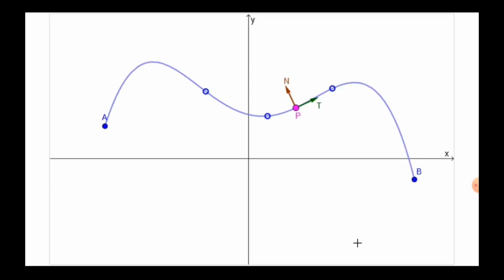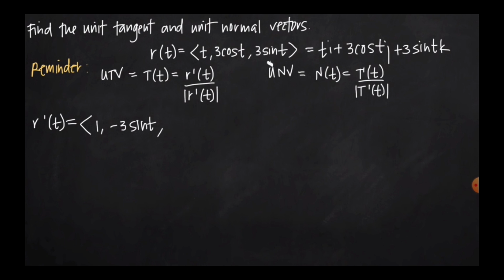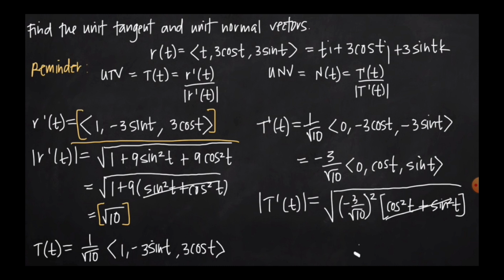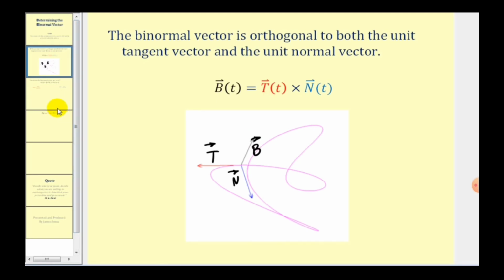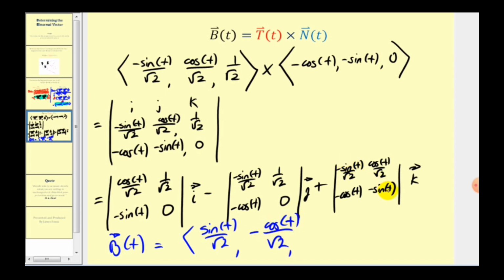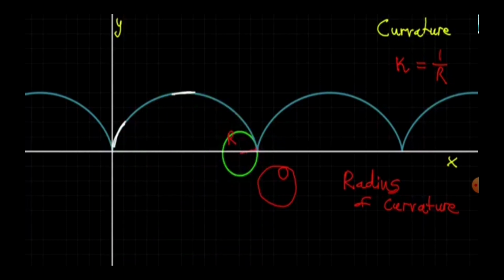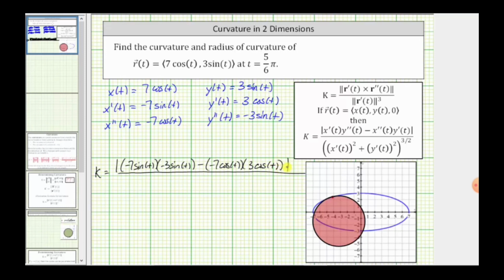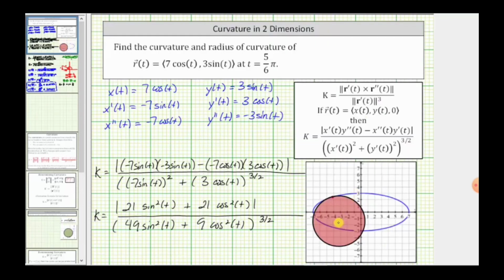chapter 3 Part 3